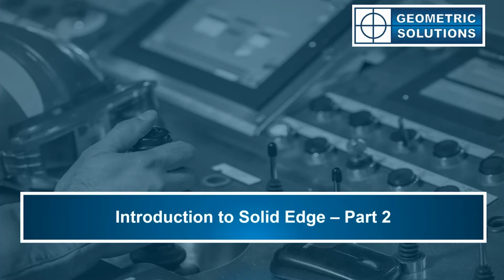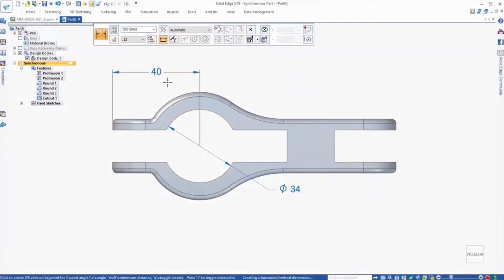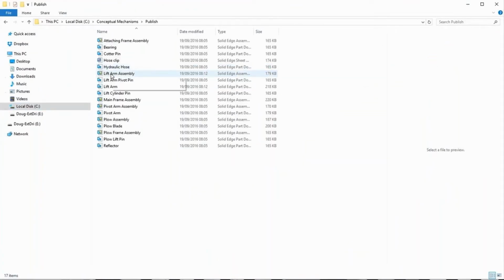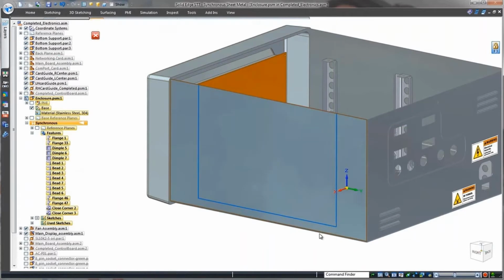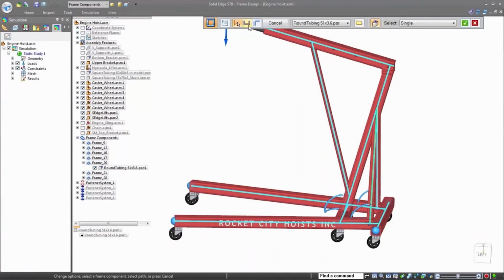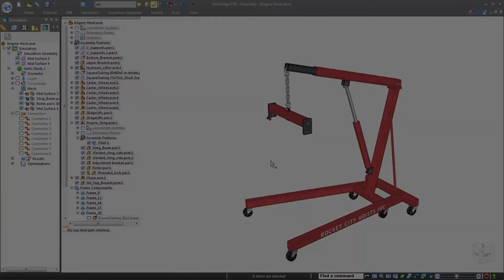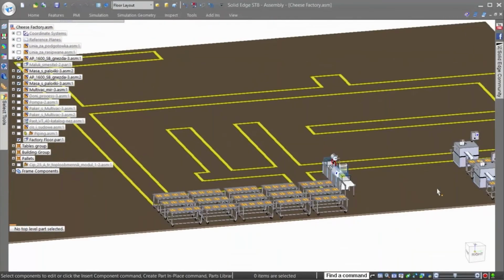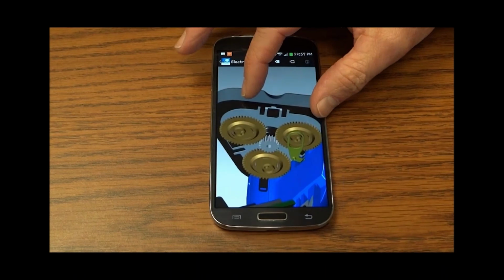Introduction to Solid Edge - Part 2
Solid Edge is a 3D computer-aided design (CAD) program created by Siemens Digital Industries Software. Running on Microsoft Windows, Solid Edge incorporates solid modeling, assembly modeling, and 2D orthographic view functionality for mechanical designers.

Moreover, Solid Edge can be linked-to Product Lifecycle Management (PLM) technologies such as Teamcenter.

Watch Dan Turk, a Certified NX Professional Elite 100 User and SolidEdge Expert, demonstrate the possibilities of Solid Edge for users at any skill level.